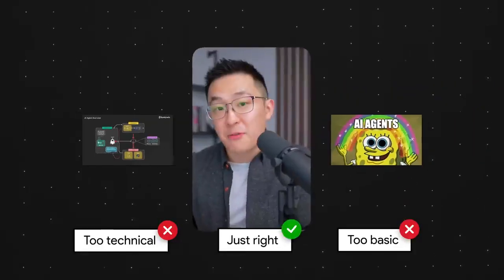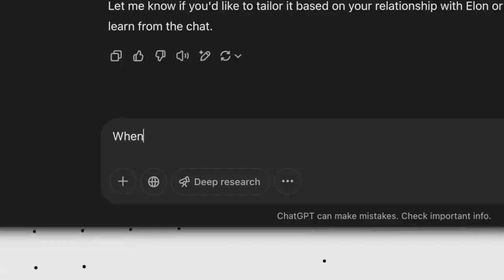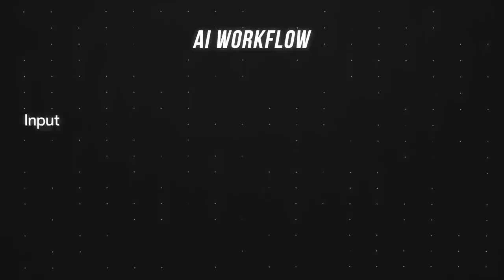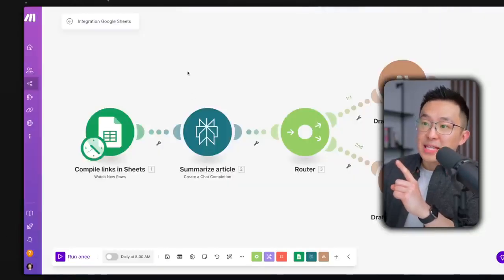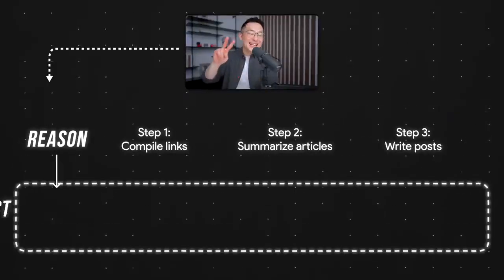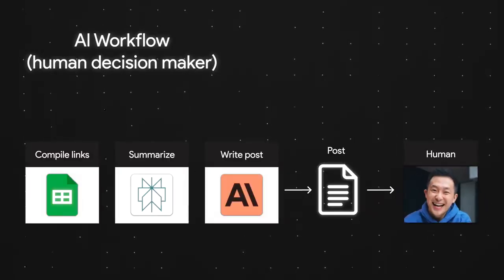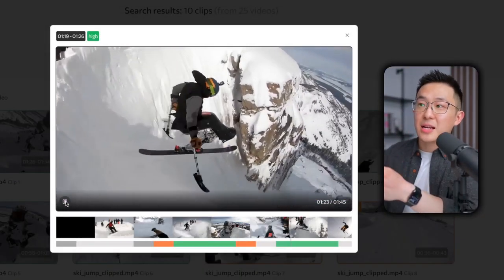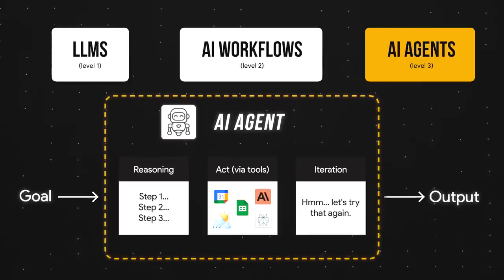AI Agents, Clearly Explained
Understanding AI Agents doesn't require a technical background. This video breaks down the evolution from basic LLMs like ChatGPT to AI Workflows and finally to true AI Agents through practical, real-world examples.

Learn the key differences between these technologies and discover how concepts like RAG and ReAct actually work in simple terms. Perfect for regular AI users who want to understand how these emerging technologies will impact their daily lives.